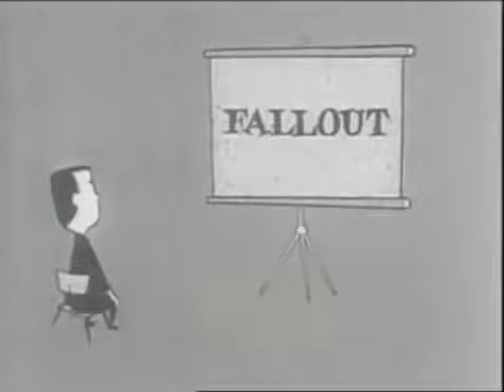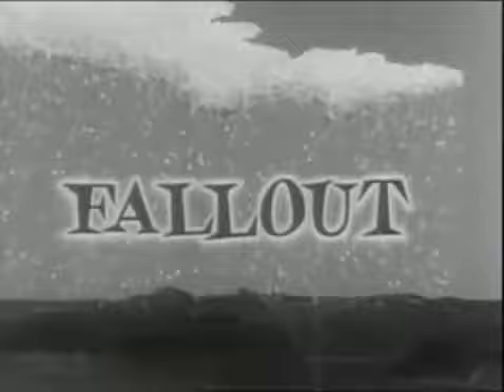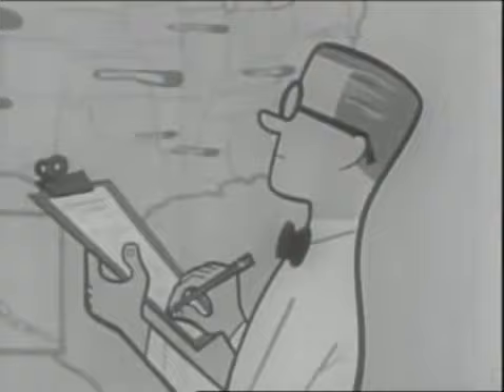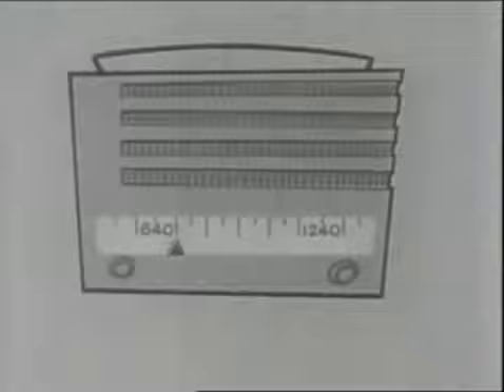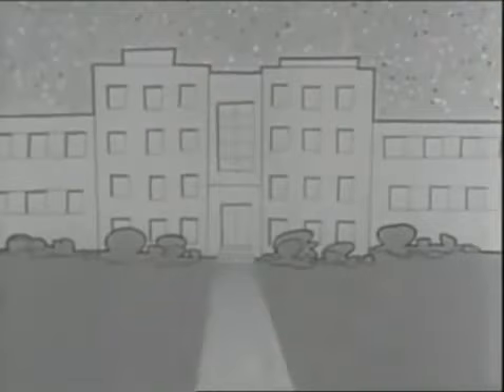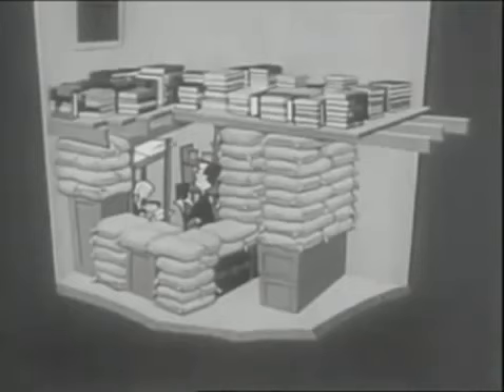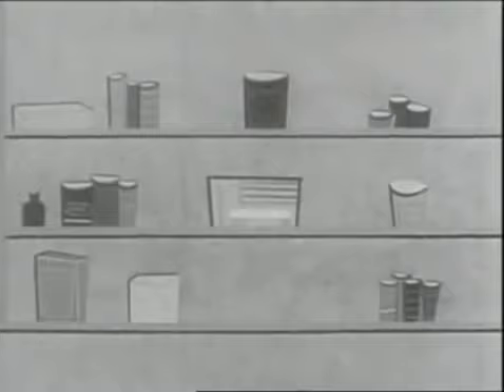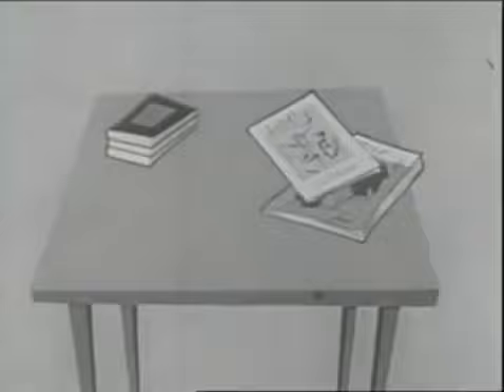Vintage Nuclear Preparedness Educational Film from 1950's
Learn about Nuclear Preparedness through the lens of the 50's in this vintage educational film.